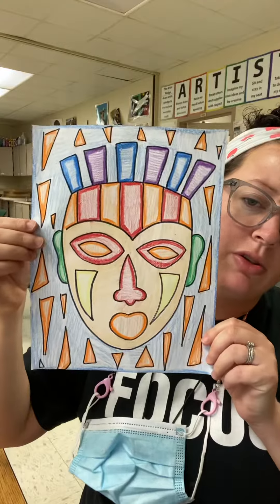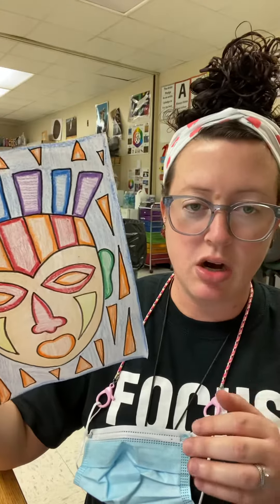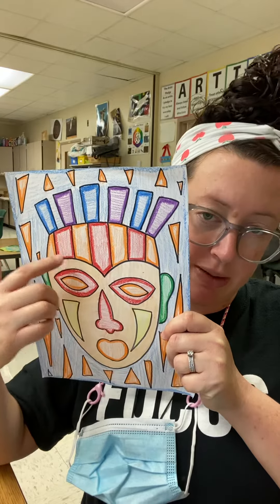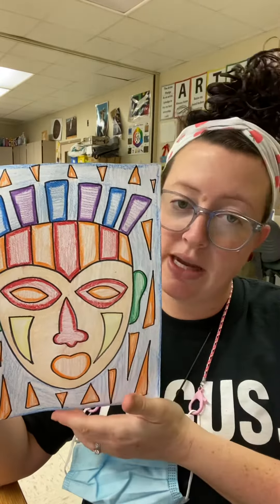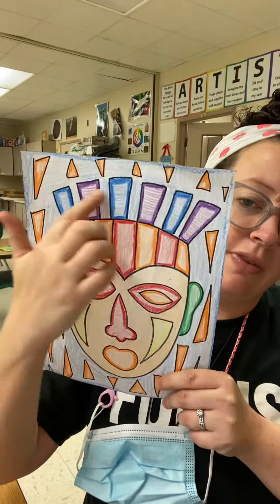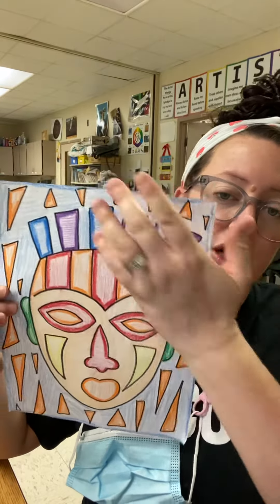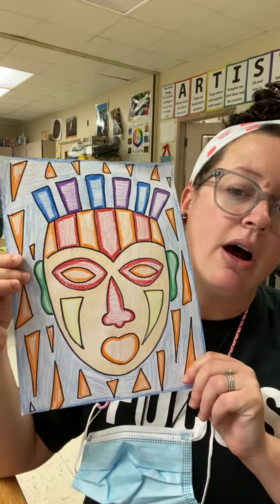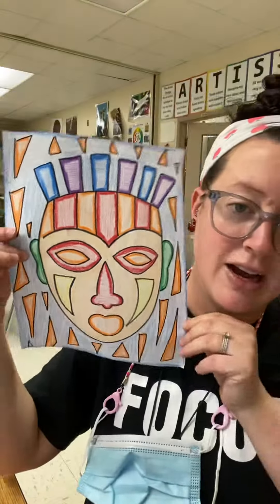African Tribal Mask Drawings- Week of 2/15- 2/19